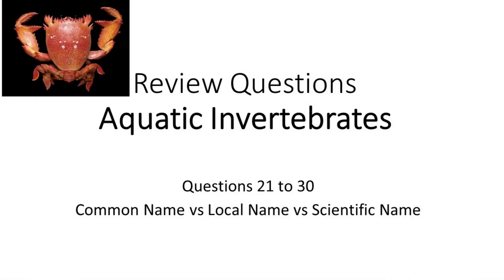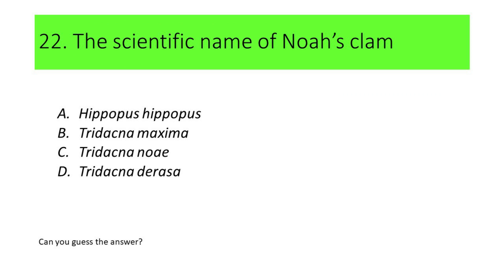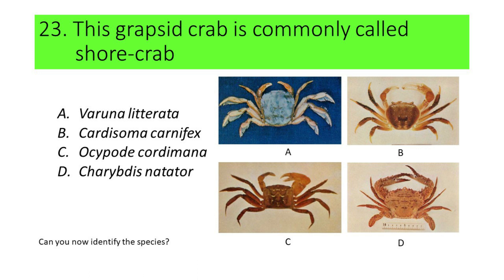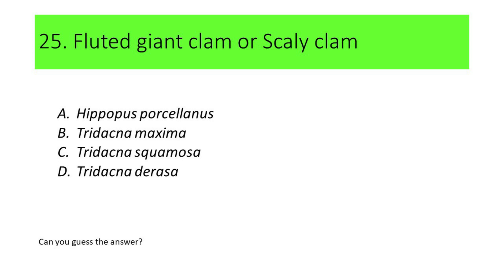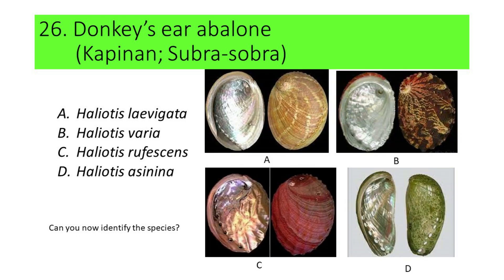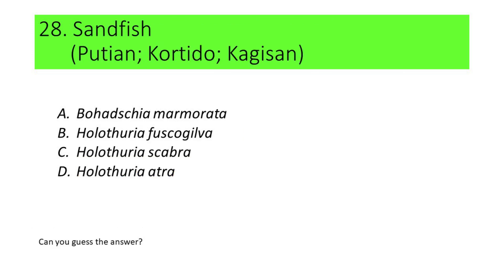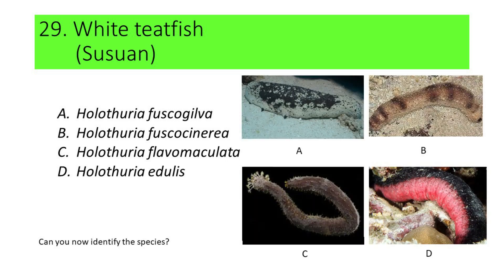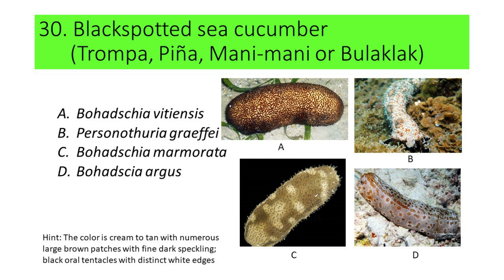Part 3 || Review Questions for Fisheries Board Exam || Aquatic Invertebrates || Numbers 21 to 30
Will test your general knowledge about the common names, local names and scientific names of commercially exploited aquatic invertebrates